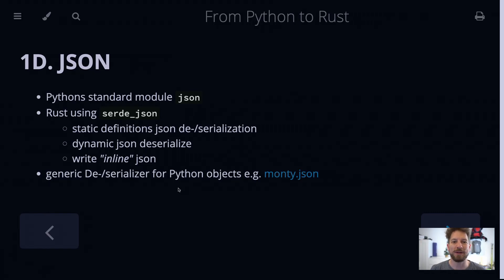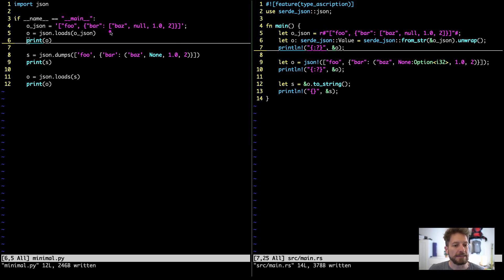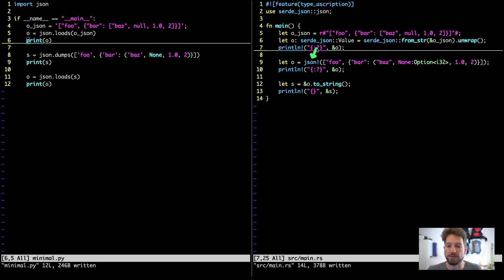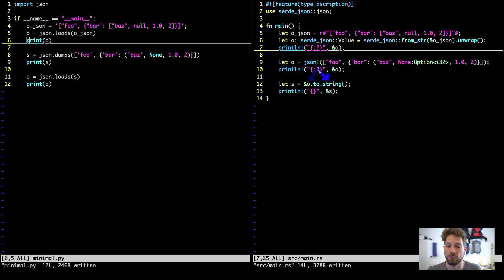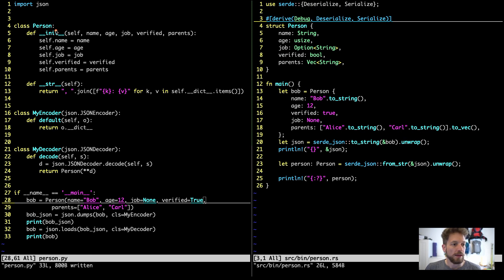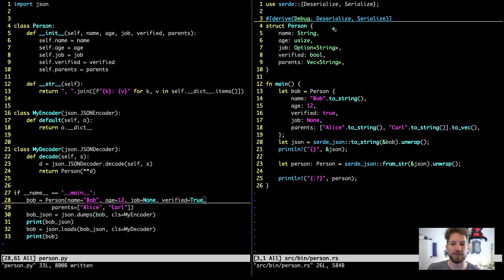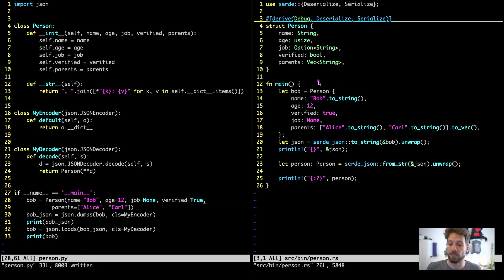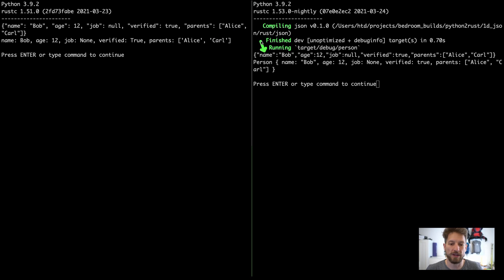1D. JSON - From Python to Rust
quick overview howto de-/serialize json in Python and Rust